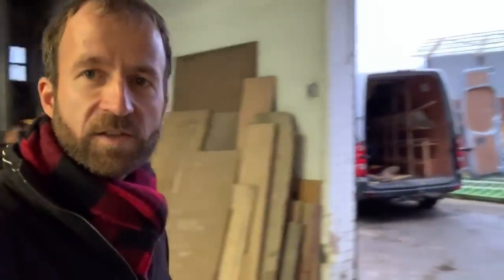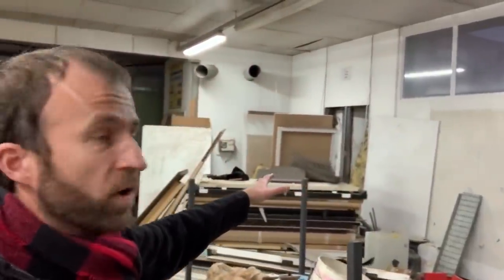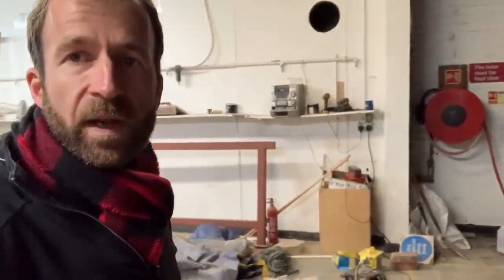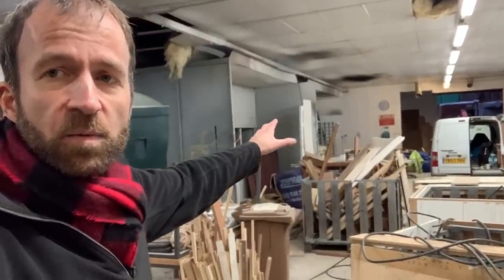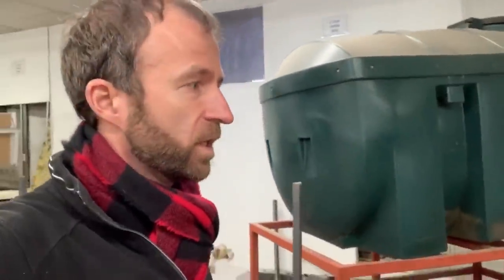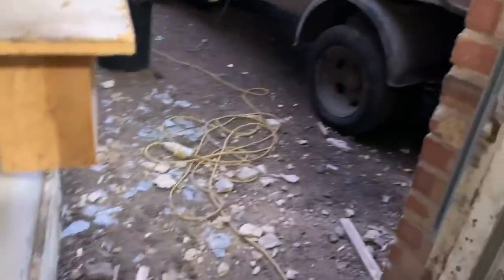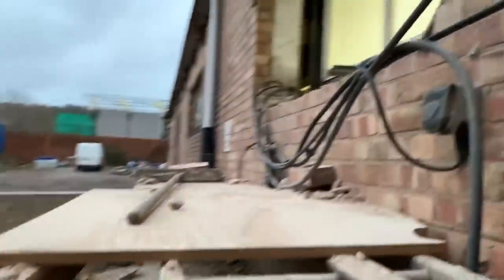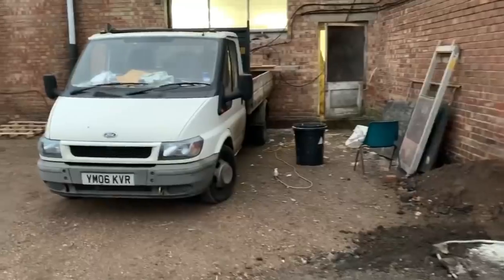Board Lifter Delivery and Workshop Progress Update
A quick extra midweek video to update you on progress getting the new workshop ready.  This is the first time I’ve done a video tour of the space, including spray paint extraction booths and other interesting bits of kit inherited from the previous occupants - Longdens doors who sadly went bankrupt leading to their large site being partitioned up for rent to new occupants, including Freebird!   This is one of those videos that I look forward to looking back on, to see how far we have come when the space is all set up properly in a few months time!